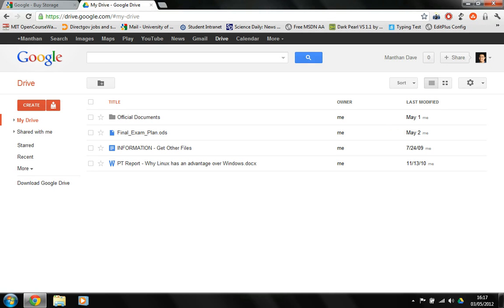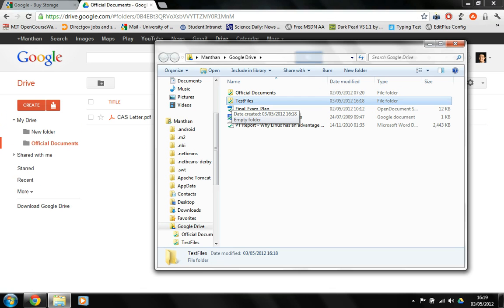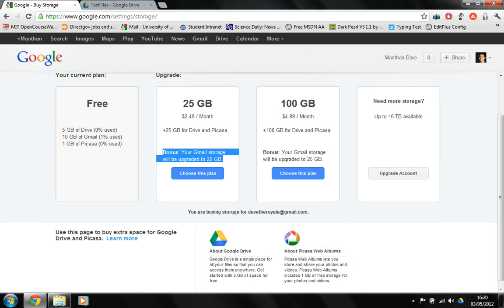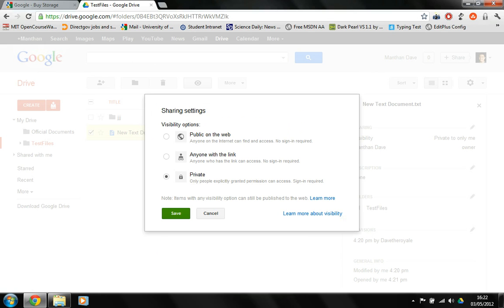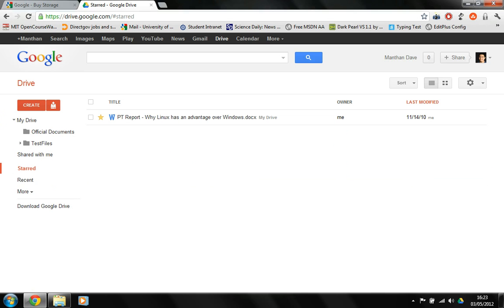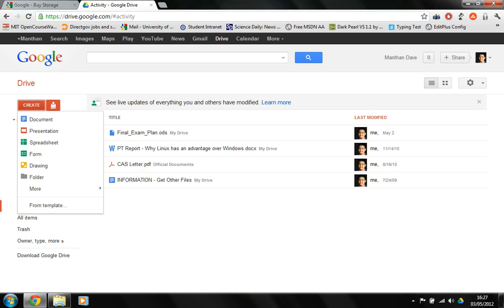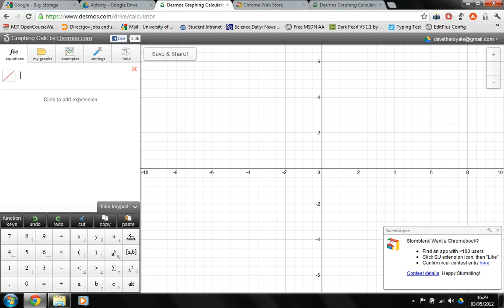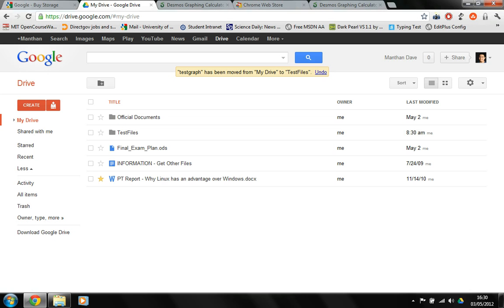Google Drive Review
Here's a review on Google's cloud system - Drive.